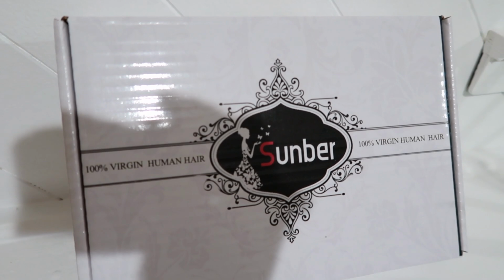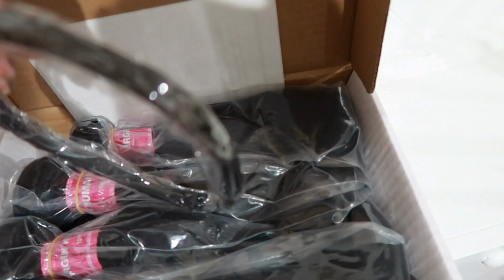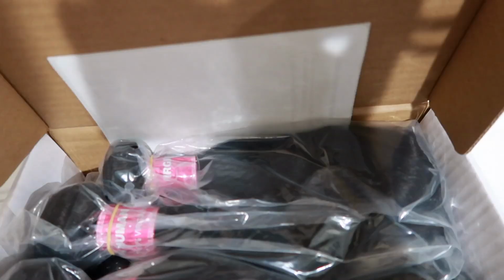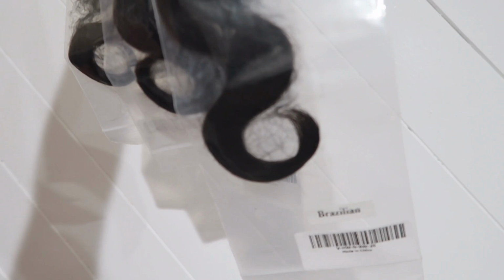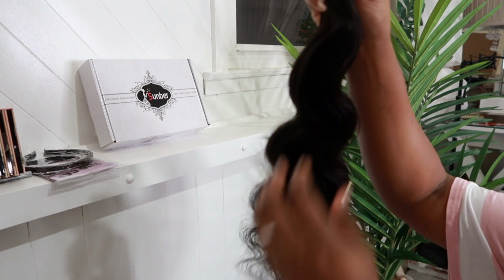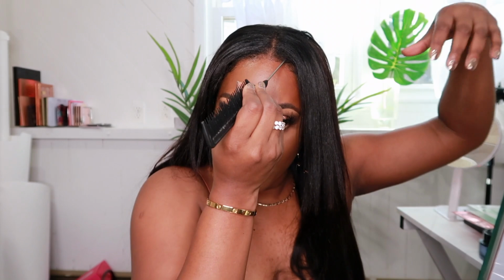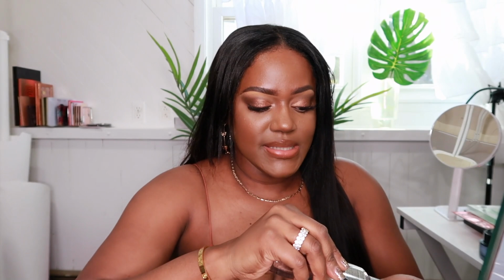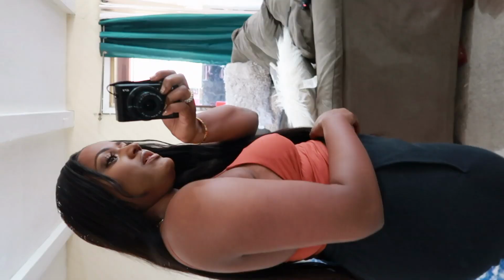Holiday Hair Vlog | Sew In with Leave Out ft Sunber Hair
Hair Information: sold NO.1 Sunber Brazilian body wave 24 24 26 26 DIRECT hair link ➤
Best Selling Wig

Holiday Hair Transformation "Sew In"  ft Sunber Hair Body Wave
Today's video is a holiday hair transformation vlog! I got a sew in weave done for the holiday season! I do have some leave out with this sew in which is a middle part! The hair used for this sew in is from Sunber Hair.

I post more beauty, fashion, lifestyle & family content!

My Hairstylist if you're in the NYC/BX area: @thestellaslayedexperience on IG

Ring Light I Use

Foundation Shade Matches:
Mac NC50 & Fenty Beauty 420

hair vlog hair transformation sew in sew in with leave out black beauty guru